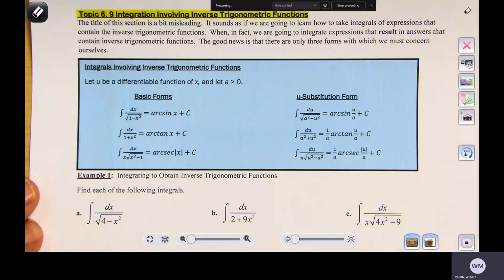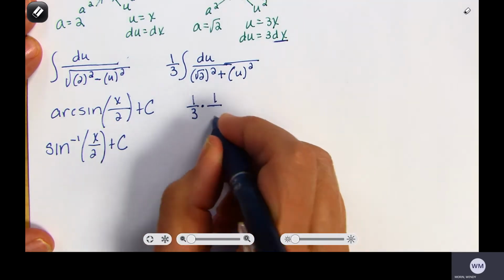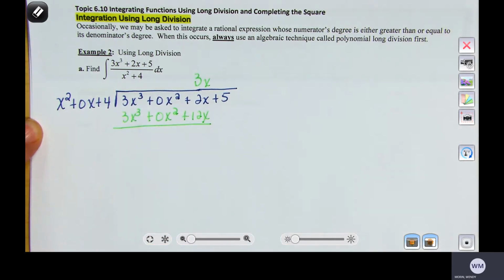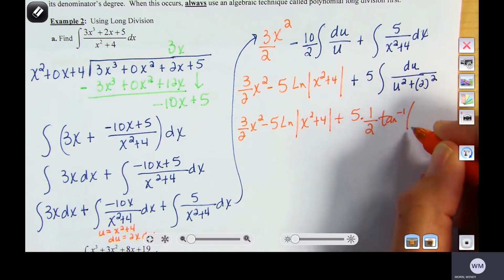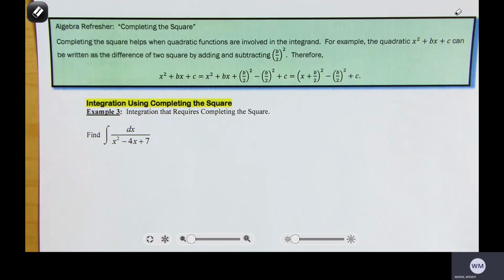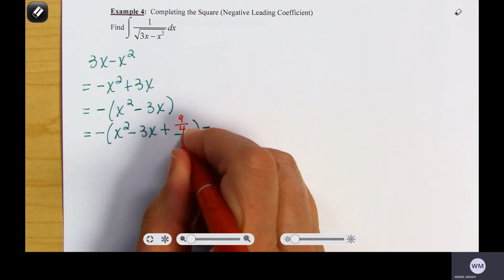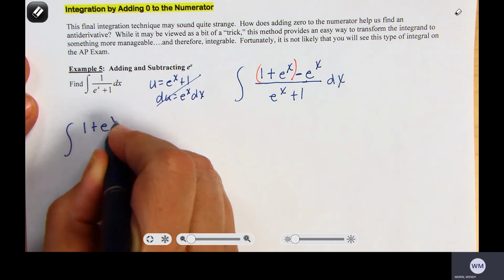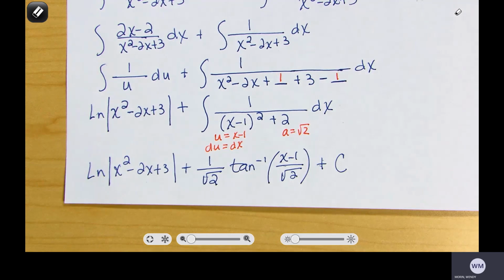Advanced Integration Techniques